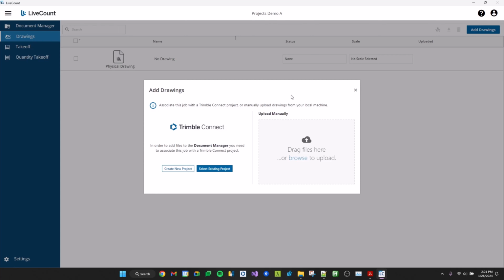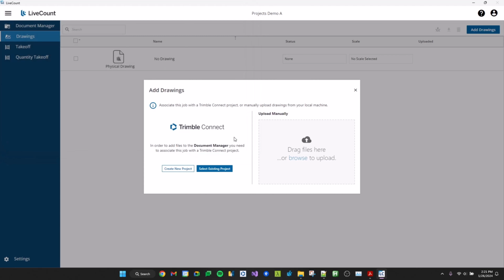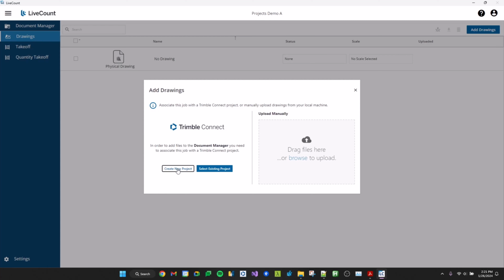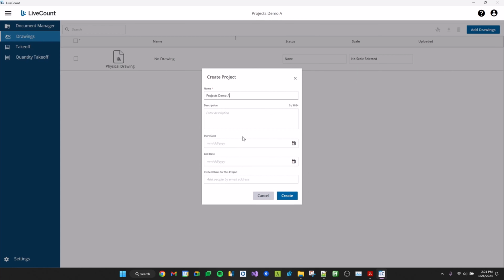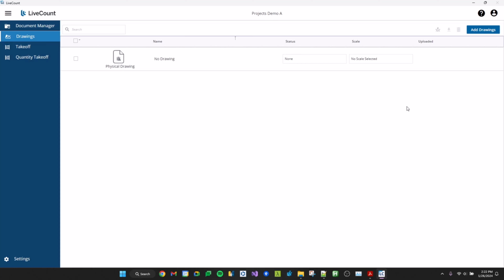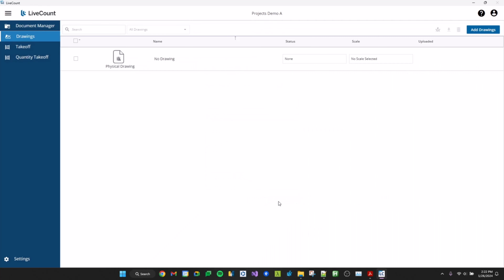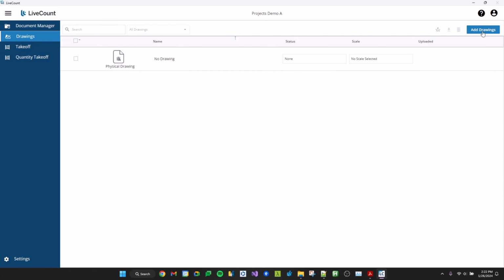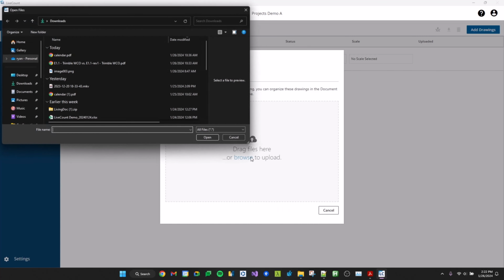LiveCount: Creating & Linking Projects via Trimble Connect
This video demonstrates how to create and link projects in Trimble LiveCount via Trimble Connect.